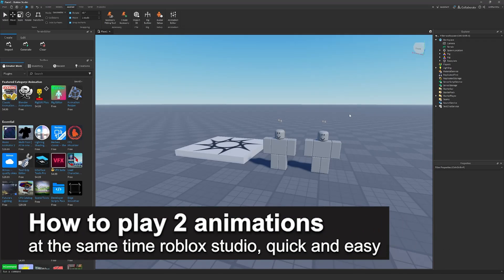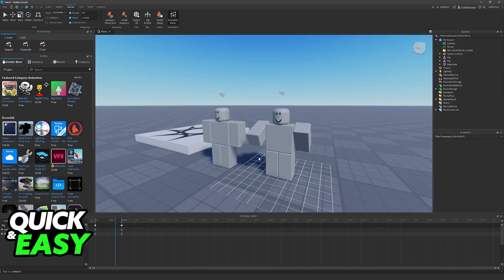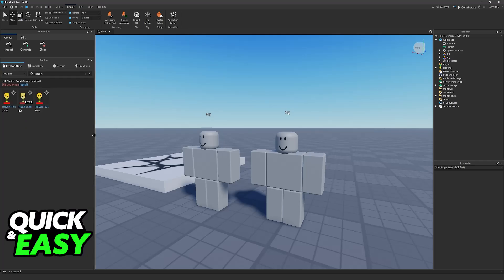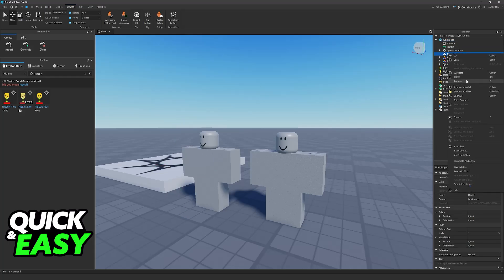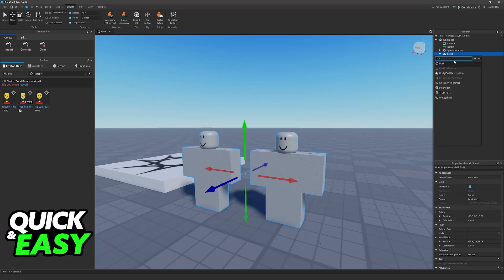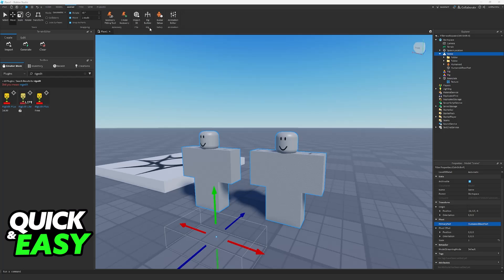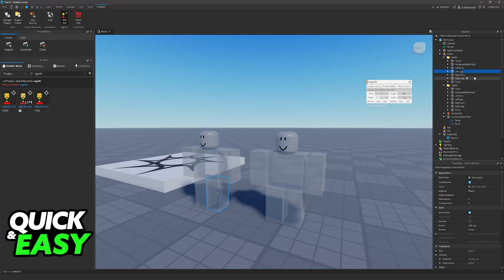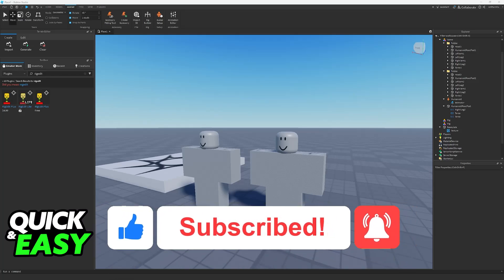How To Play 2 Animations at The Same Time Roblox Studio (2025) - Step by Step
I will solve your doubts about how to play 2 animations at the same time roblox studio, and whether or not it is possible to do this.

I hope I have helped you with the video!